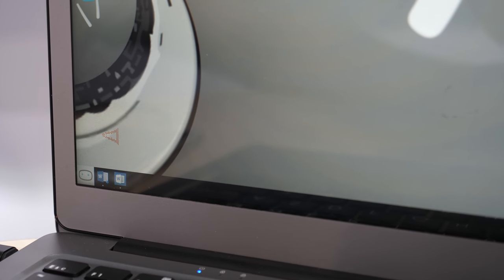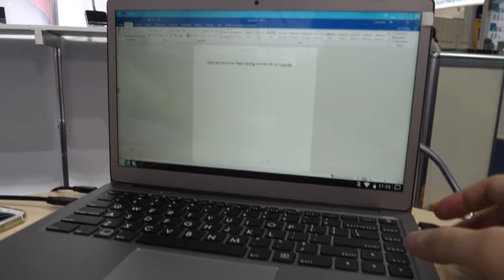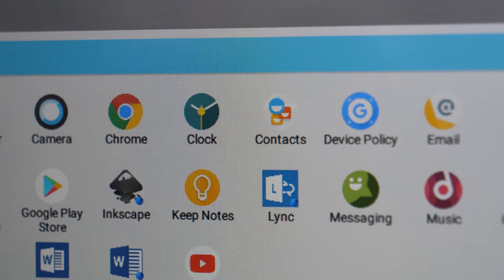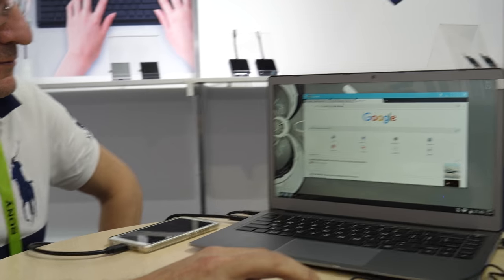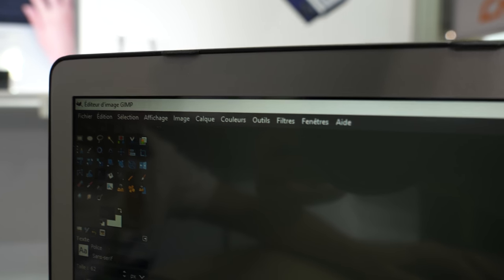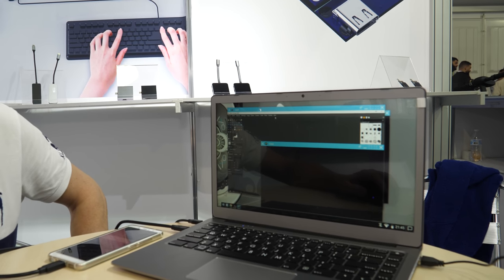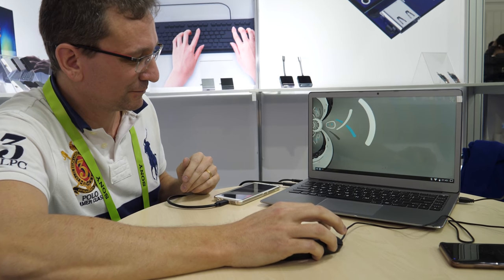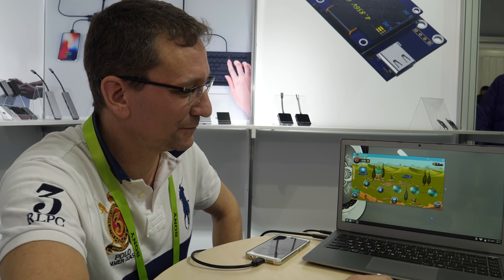OXI on Lapdock, runs Windows 10 apps in Android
Laurent Alaguero of shows their latest version of OXI the Desktop productivity user interface for Android phone's external displays, such as here demonstrating running on the BQ Aquaris X2 Pro which has Displayport USB Type-C support. Here demonstrating OXI running with the Lapdock launched on crowdfunding starting at $100. OXI can bring in and run Windows 10 apps in resizable Windows inside of this Android user interface, no need to boot all the way into a Windows 10 remote desktop just pulling in the needed Windows apps over the Internet, using virtualization, streaming, with servers that can nearby and served through Enterprise's existing Windows server infrastructure. The Windows 10 apps can feel like they are running locally on Android with minimal lag. Auxens is now reaching out to Smartphone manufacturers to try to pre-install OXI on shipping phones with Displayport USB Type-C support. Hopefully they can integrate by getting some API access cloud PC service and hopefully OXI comes with the Cosmo Communicator that is being developed and which I filmed